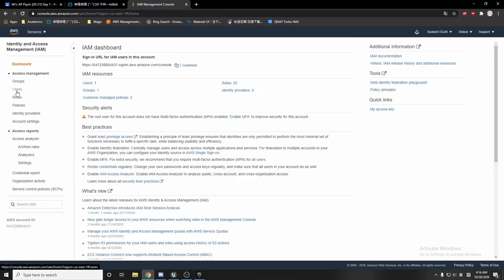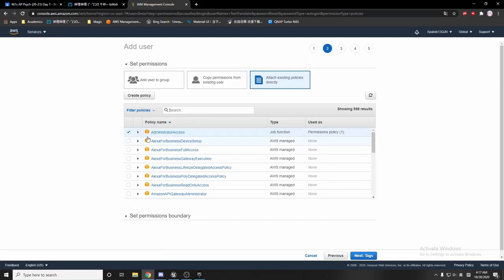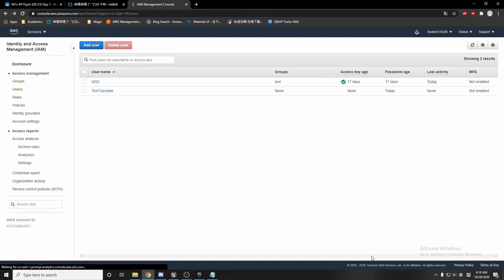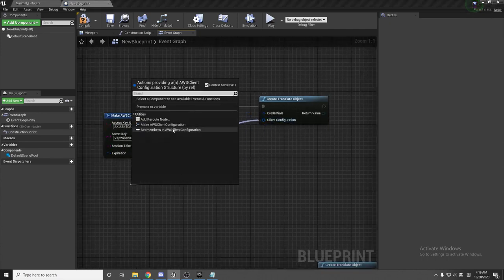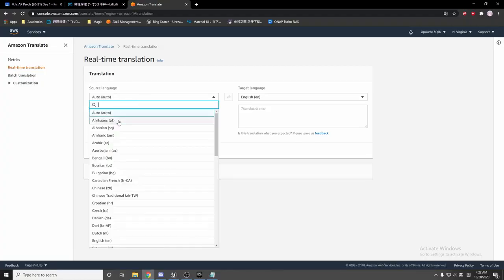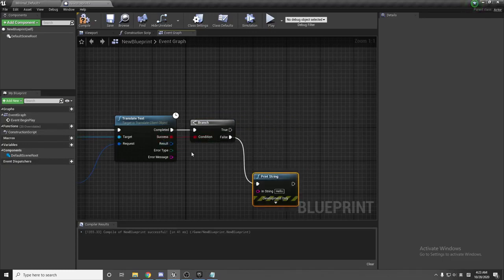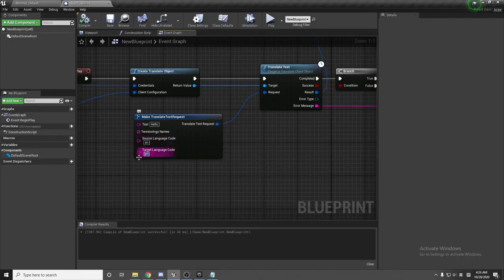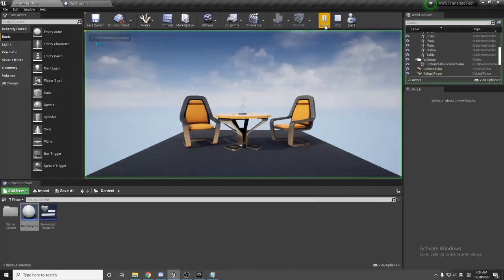Use Translator in the UE4 Blueprint